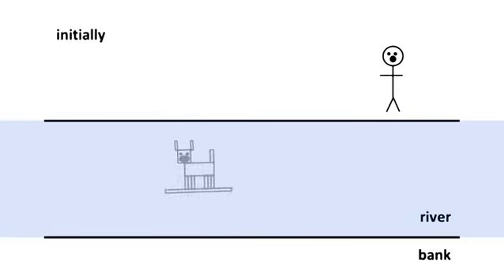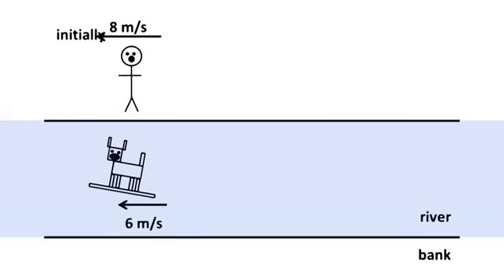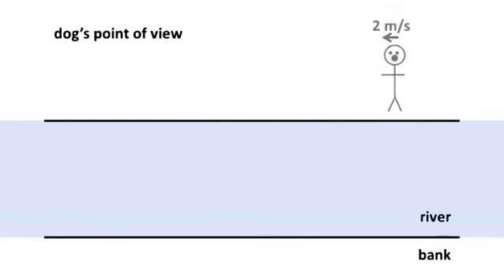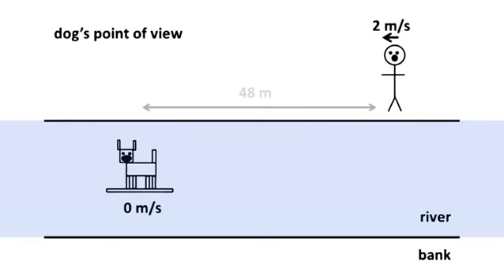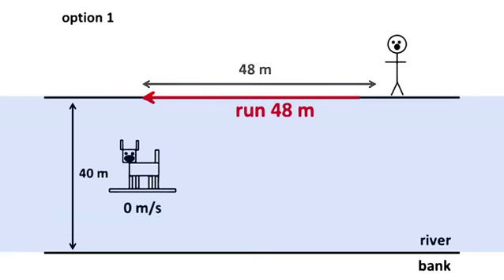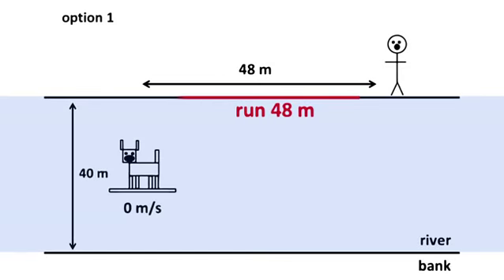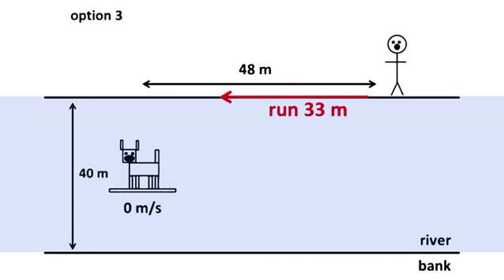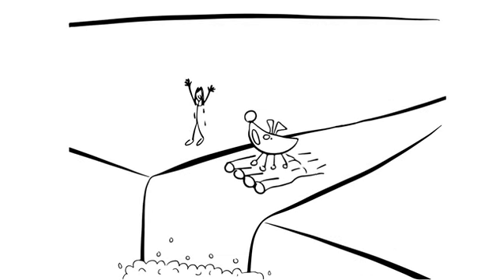4 03 Relative velocity and vectors video